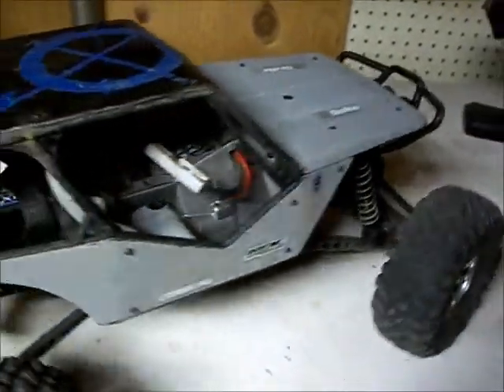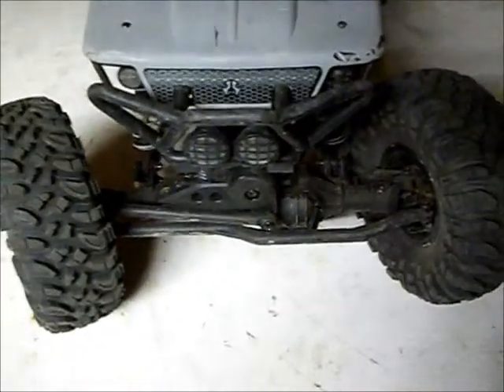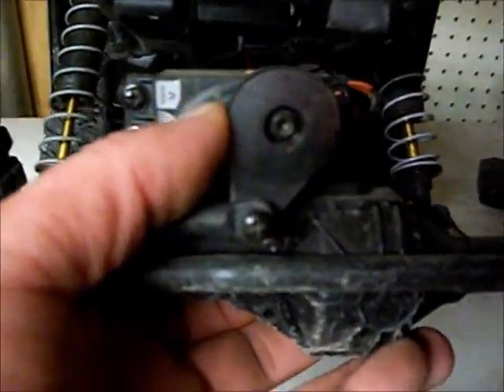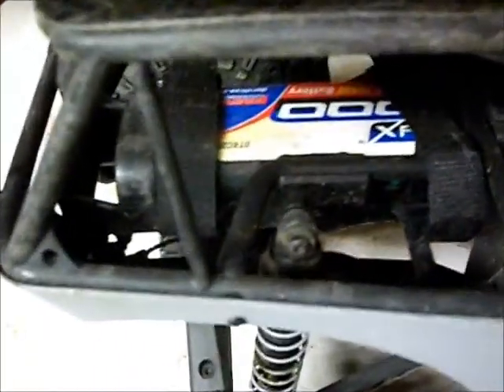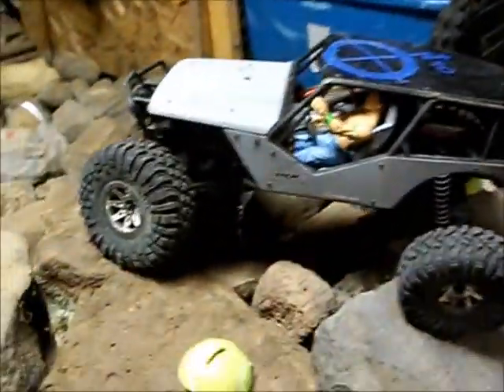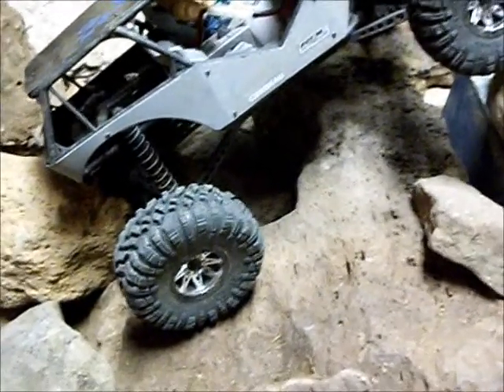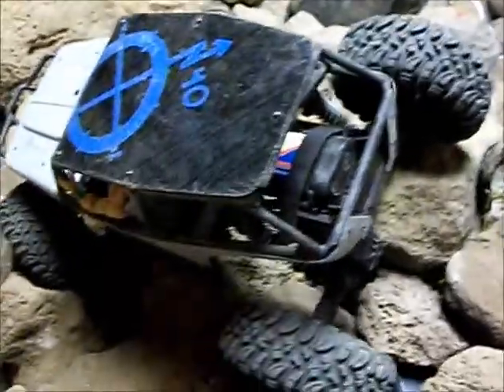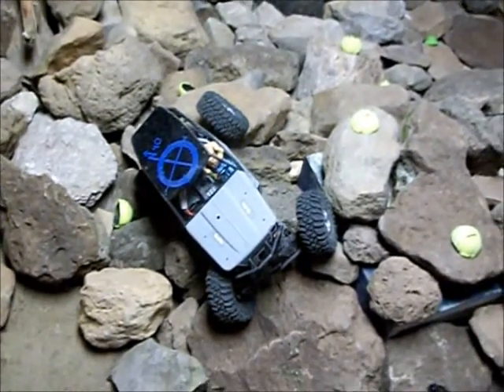Axial wraith,my thoughts/Rc North40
review of my wraith,what i like and dont like